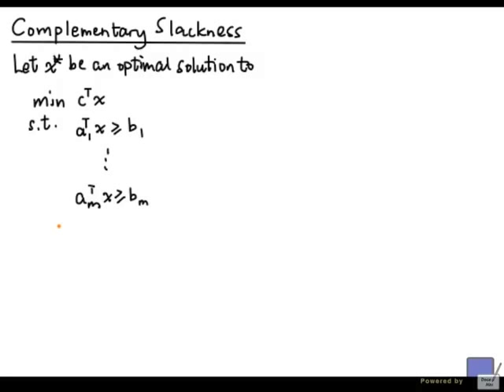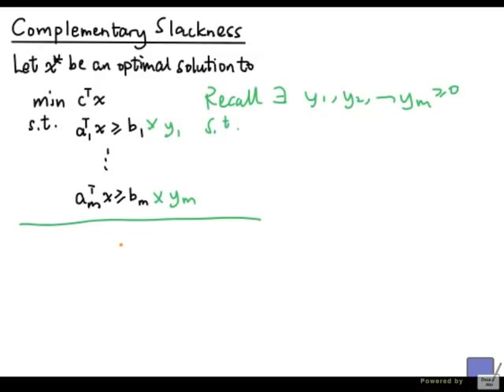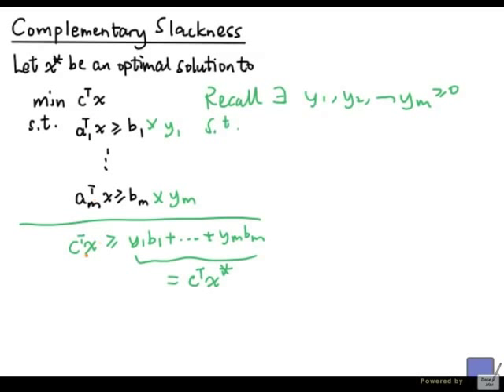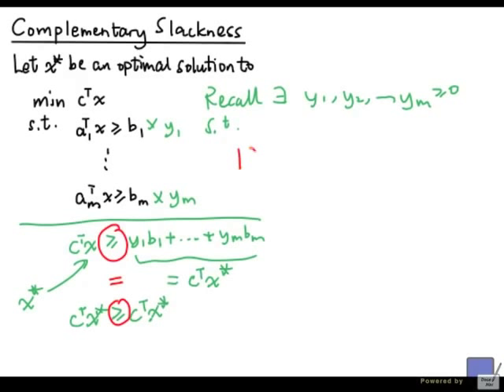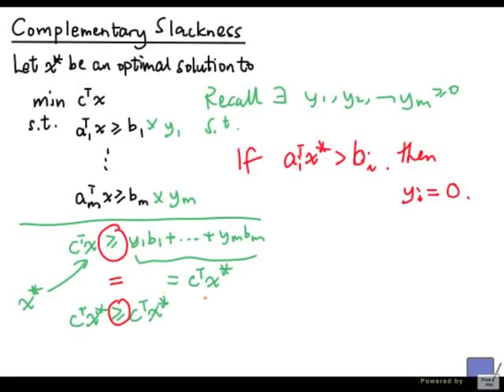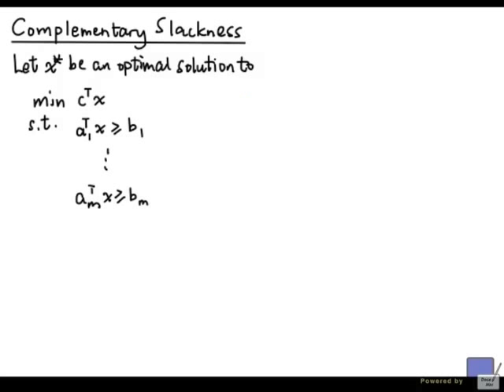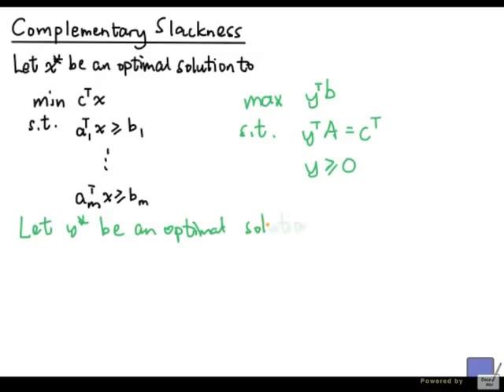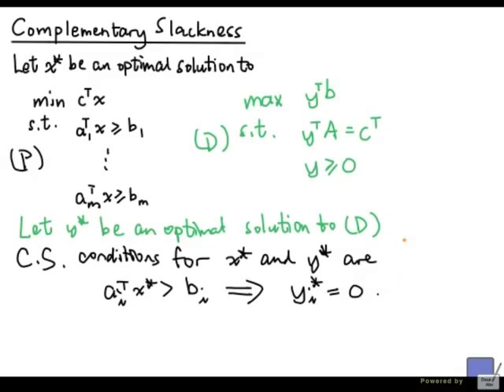LP Duality - Complementary Slackness 2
A general example illustrating the complementary slackness conditions for the optimal solutions to a primal-dual pair of linear programming problems.

Video created with Doce Nos and iMovie